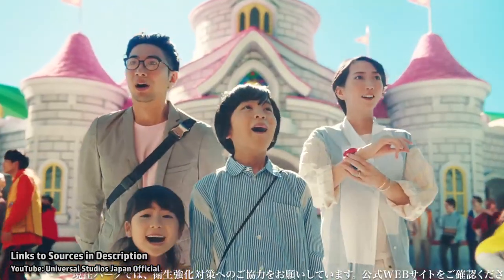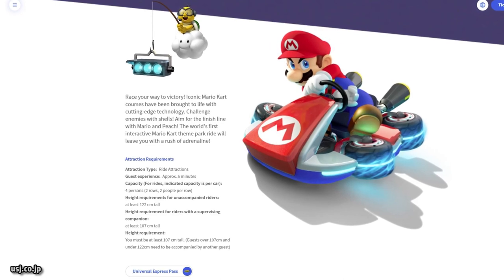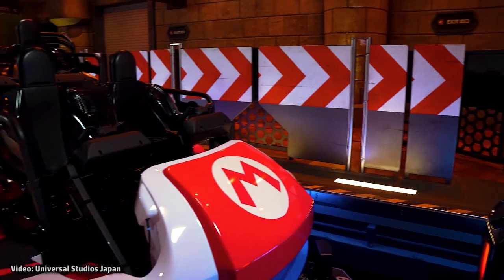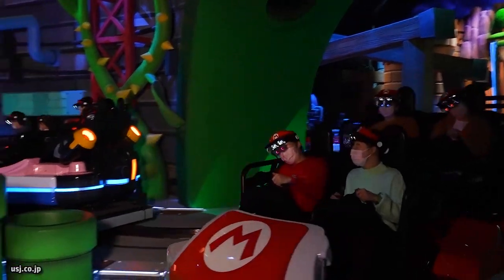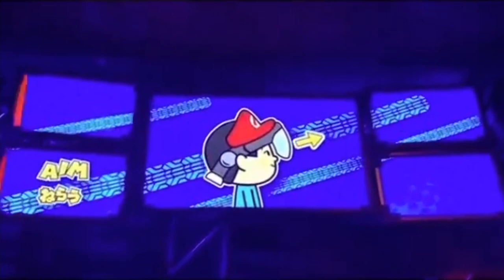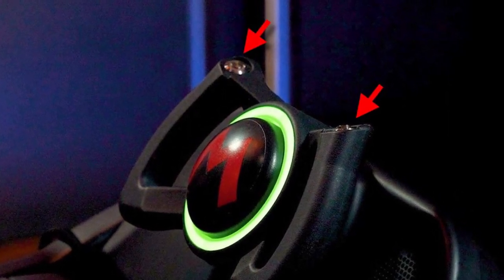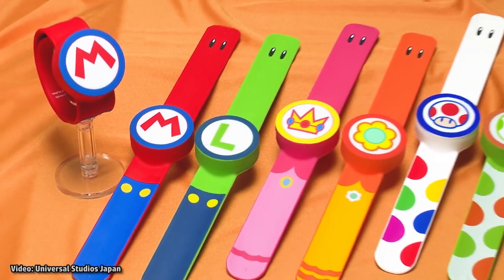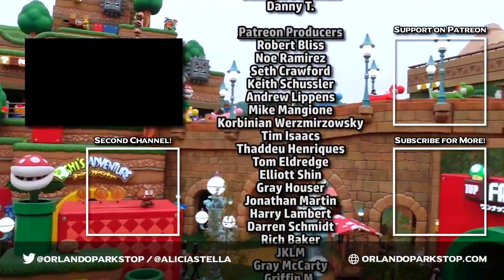How the Mario Kart Ride Works - Technology and Game Controls Explained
NOTE: Reuploaded video due to footage asked to be removed, now with updated information! -- Super Nintendo World has officially grand opened, so let's dig into the technology behind the Mario Kart: Koopa's Challenge ride—And how to score and win the race!

Super Nintendo World at Universal Studios Japan, (and also coming to Universal theme parks in Hollywood, Orlando, and Singapore,) features interactive elements, dining, shopping, and rides, including Mario Kart: Koopa's Challenge. Let's go over how the ride system, Augmented Reality technology, and game mechanics work together, to let you play a video game in real life on the Mario Kart ride.